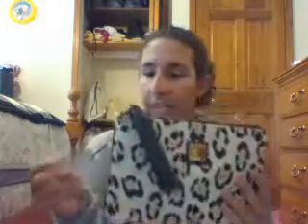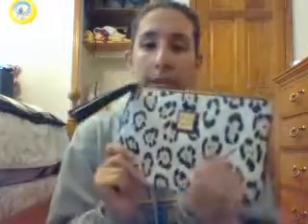Small Dooney and Bourke Haul!!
Here is a quick little Dooney haul. These items were purchased on I Love Dooney.